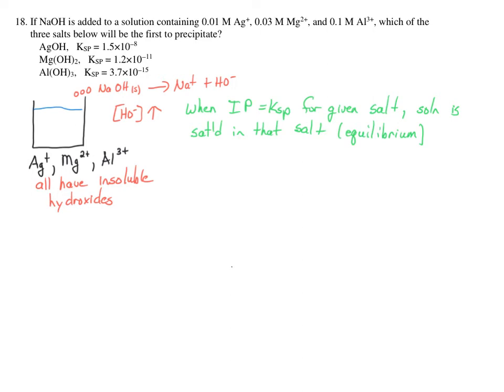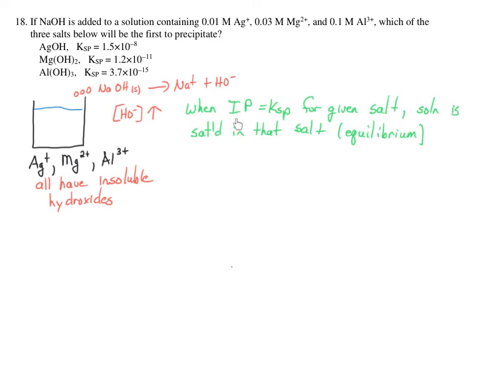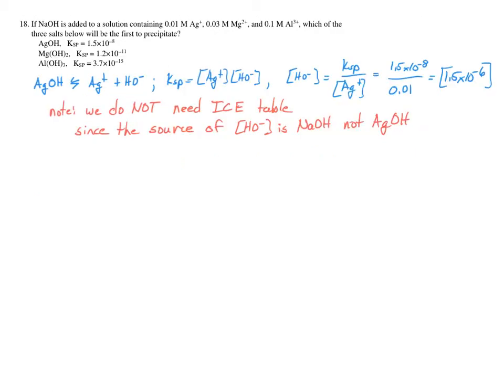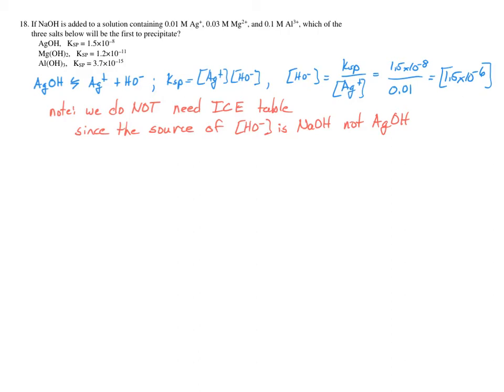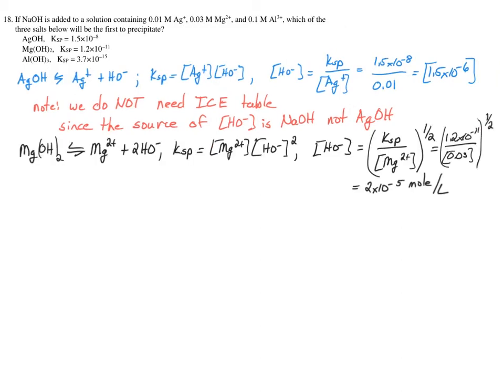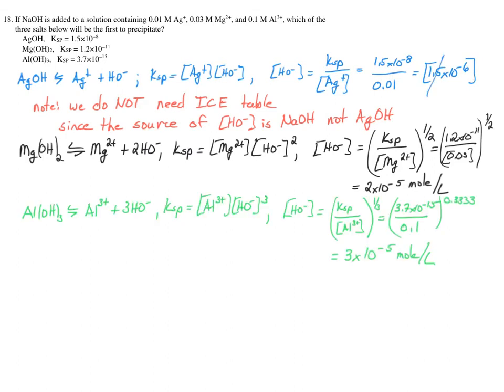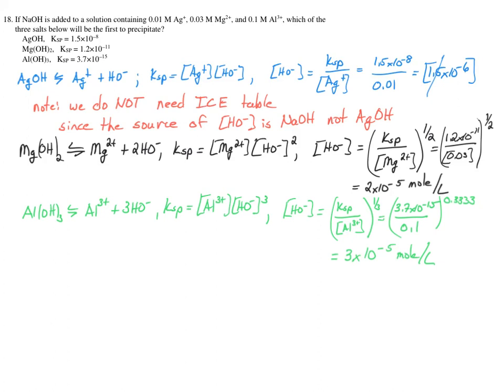GC2_PSV_15_18